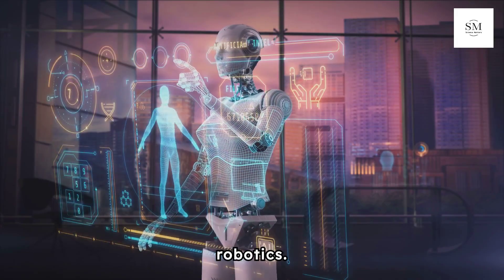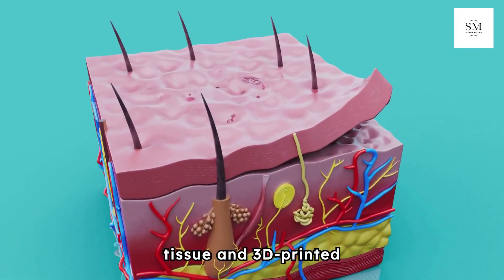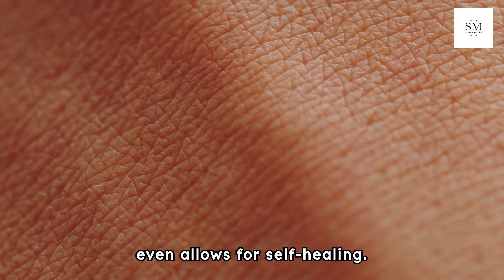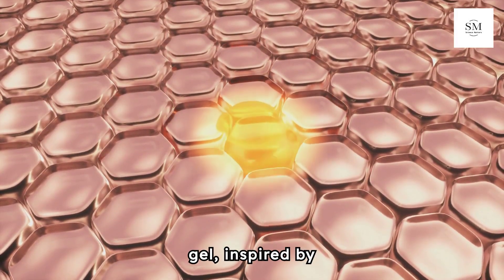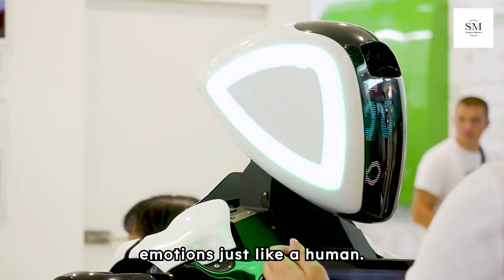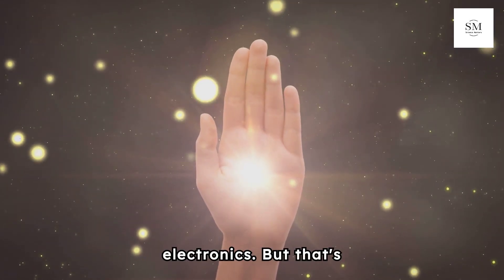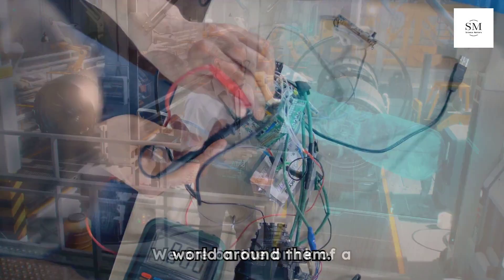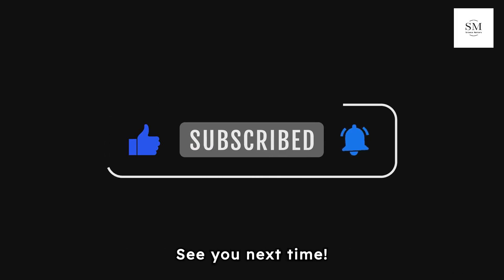Japanese Scientists Create Living Robot Skin With Human Cells | Medical Robots | Future Of Medicine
Welcome to the future of robotics. Imagine robots that not only look human but can feel and heal like us too. This is the groundbreaking work of Professor Shoji Takeuchi and his team at the University of Tokyo. Professor Takeuchi's Biohybrid Systems Laboratory has been at the forefront of biohybrid robotics, creating astonishing innovations like mini robots powered by biological muscle tissue and 3D-printed lab-grown meat. But their latest breakthrough?

More Space Mysteries:
NASA's ISSUES WARNING: Pluto Is Not What We Thought | Facts Nearly Everyone Gets Wrong About Pluto

Space News and Events:
NOAA WARNS! Strongest Solar Storm In 20 Years Has Hit The Earth! And It's Not Over Yet

More about Innovation and Tecnology:
Google's New Text to Video AI Generator | AI Tools For Content Creators | Text to Image AI Generator

More about Health:
WHO Warns! 6 Possible Next Pandemics That Could Be Deadlier Than COVID-19 | Disease X | Zombie Virus